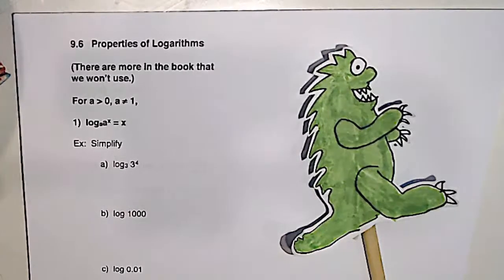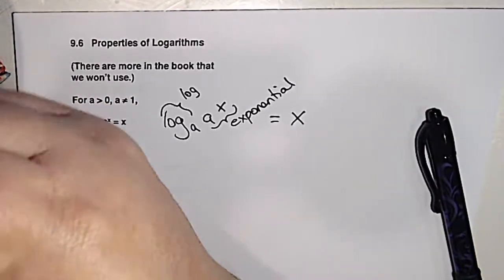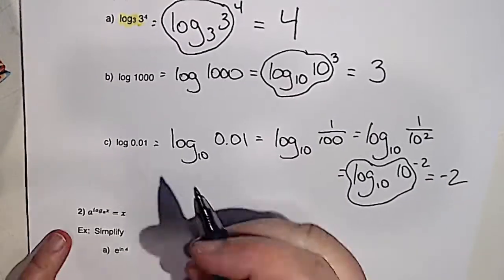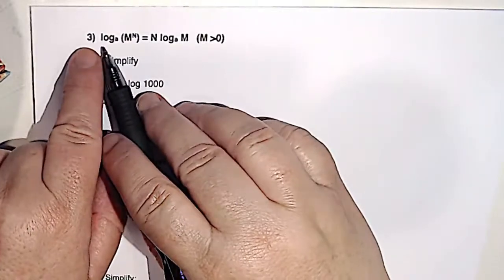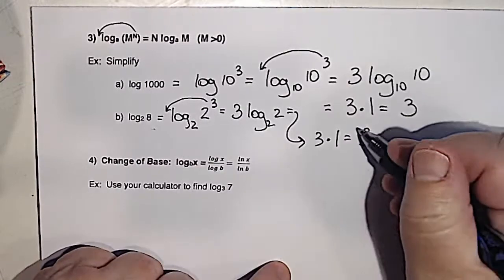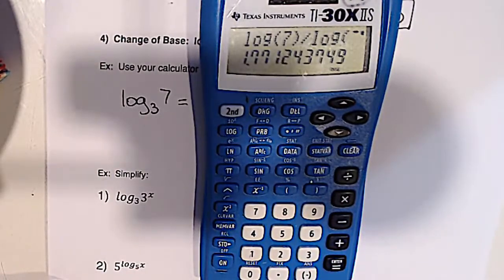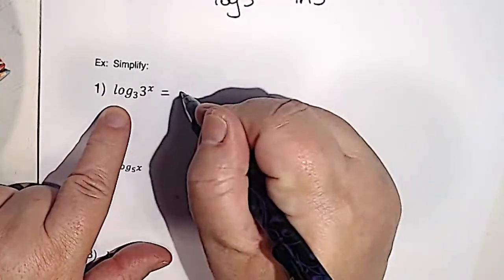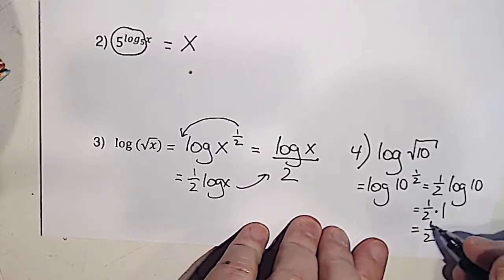Math 60 9.6 Properties of Logarithms